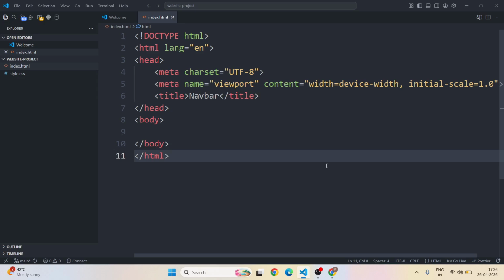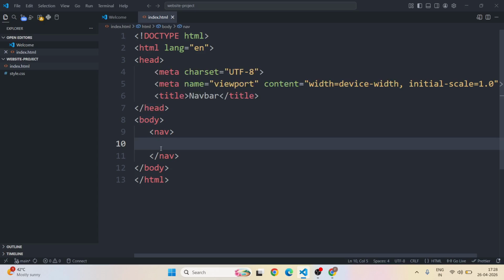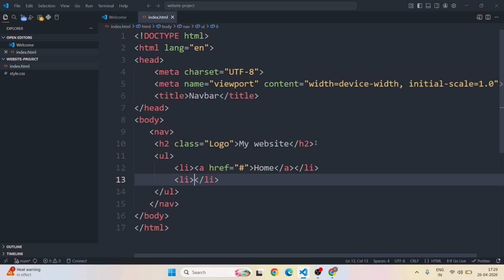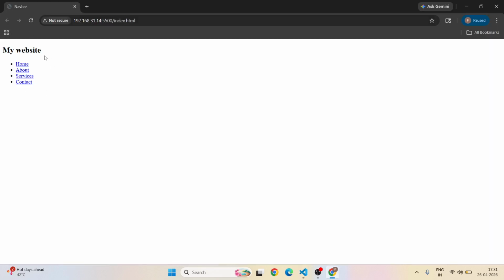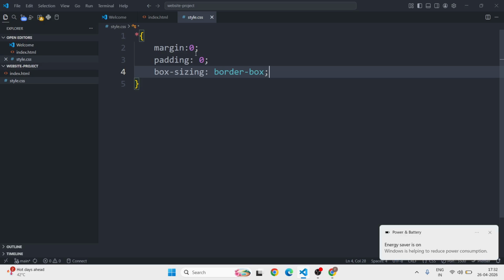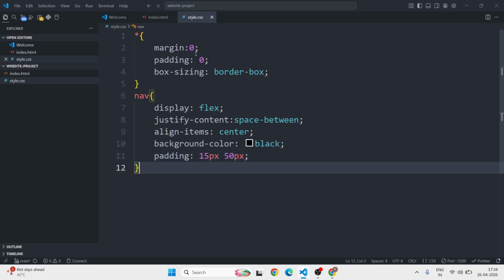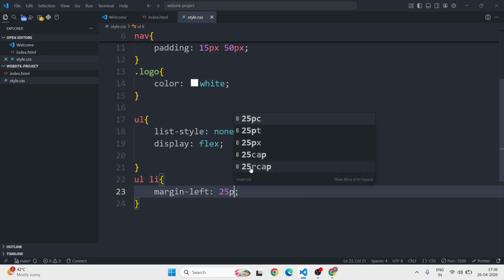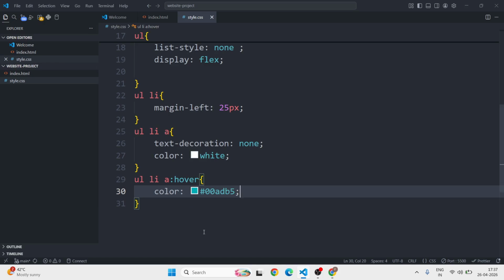🔥 Day 2: Create Navbar Using HTML & CSS | Complete Beginner Tutorial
🎤 Hello everyone 👋
Welcome back to my coding series 🔥

Today is Day 2 and we are building something VERY important —
👉 A Navbar (Navigation Bar) for our website 💻

This is the first real step of our project and things are getting exciting now 🚀

👉 In this video you will learn:

How to design a professional navbar using HTML
How to style it using CSS
Real website structure basics

📅 Coding series schedule:
👉 Monday to Friday = Coding tutorials
👉 Saturday & Sunday = Project building videos 💻🔥

So don’t miss any video — this series will take you from beginner to pro 🚀